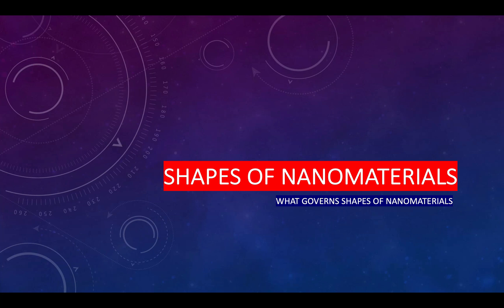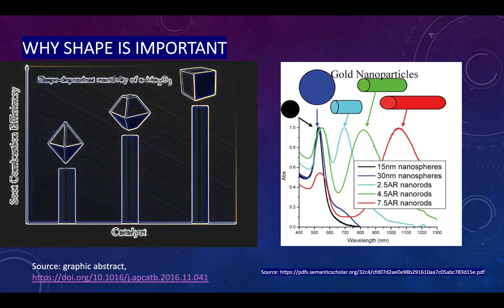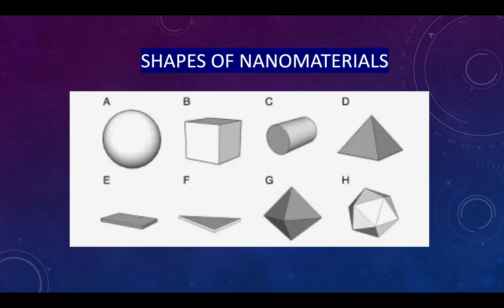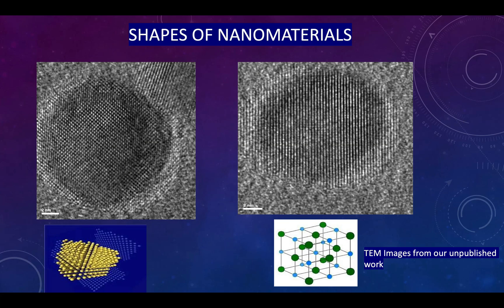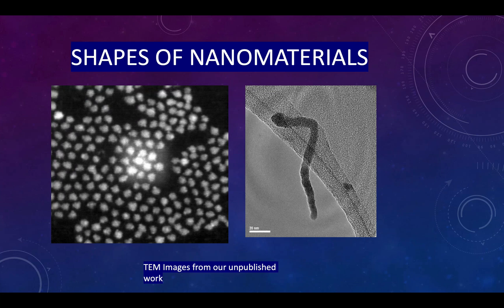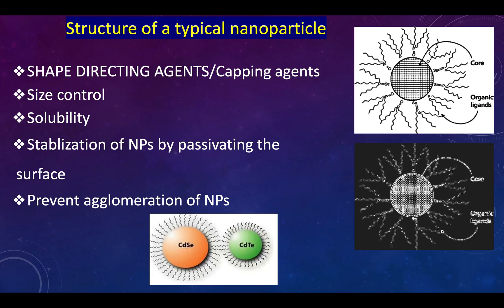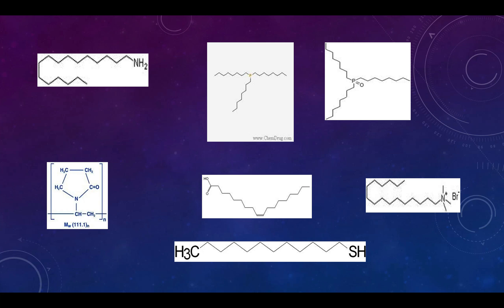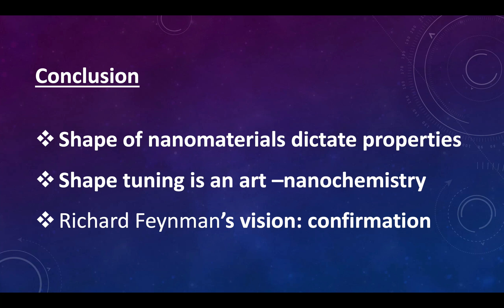shapes of nanomaterials: how to control-part 1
HD TEM images, Role of surfactants